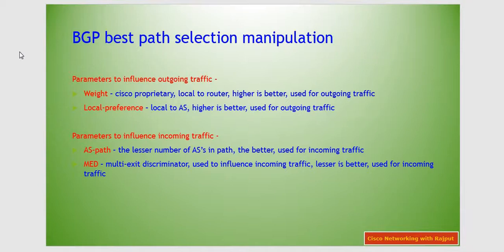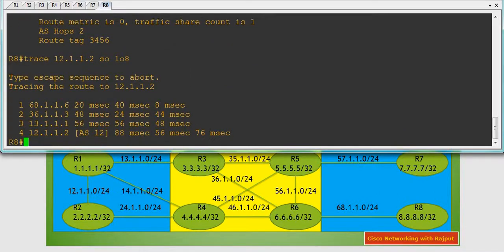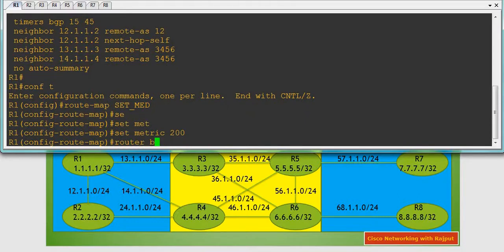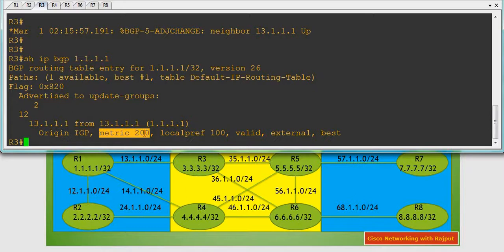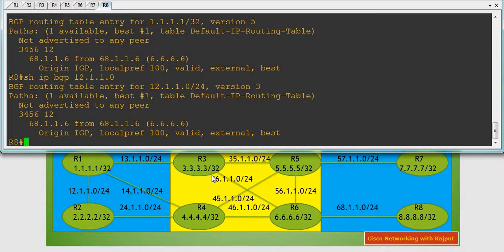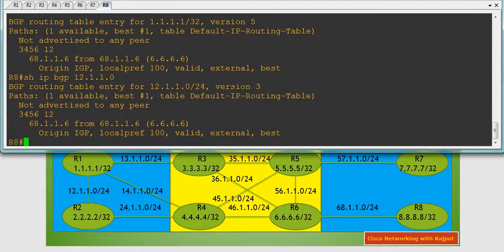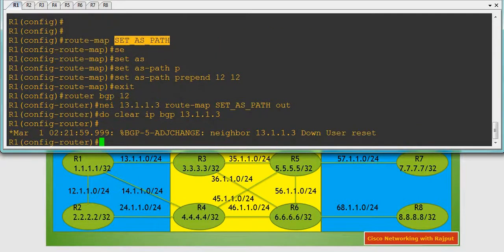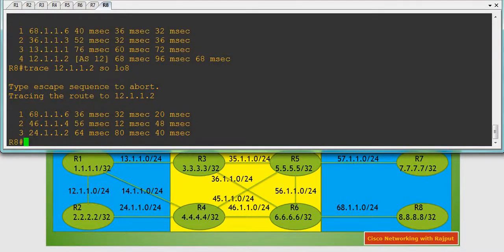BGP Best Path Selection Manipulation Part - 2